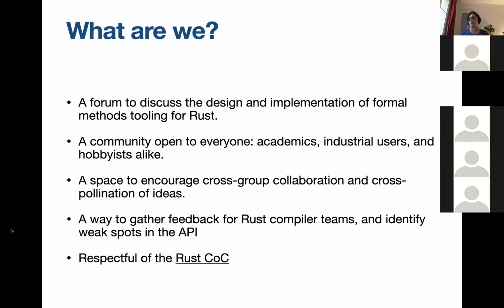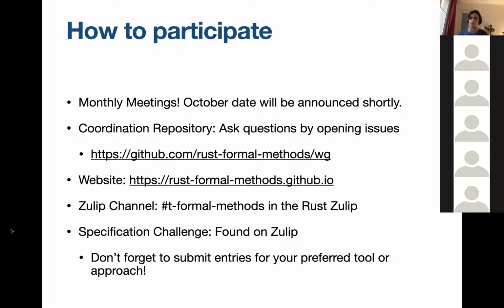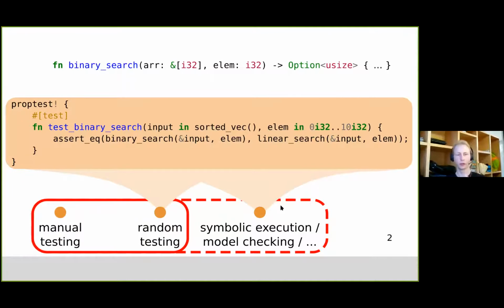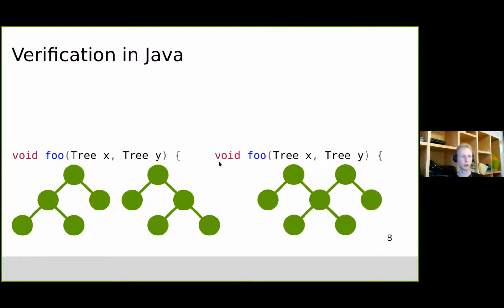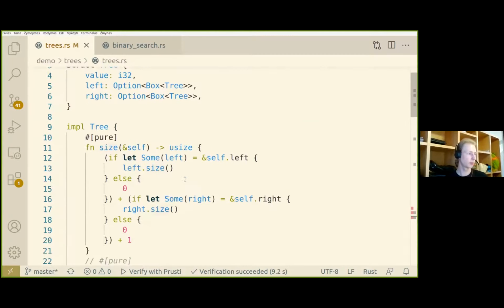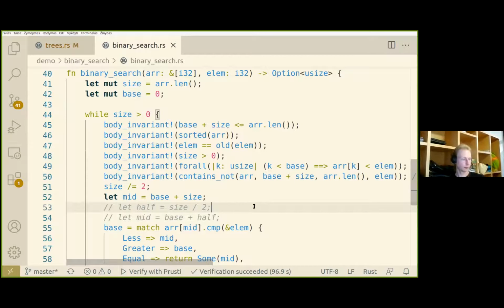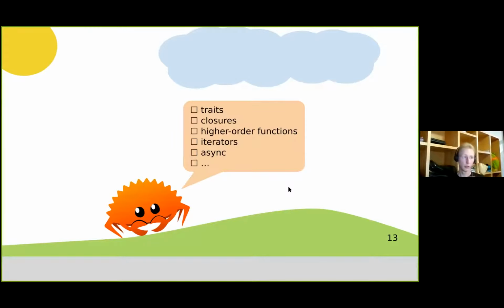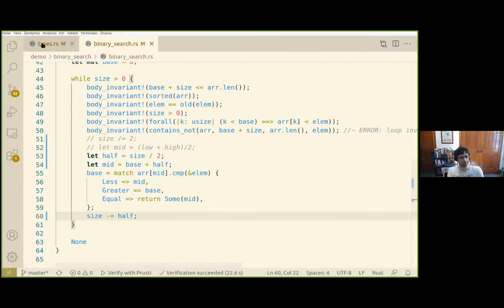Inaugural Meeting -- 20/09/2021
Recording of the inaugural meeting of the RFMIG.